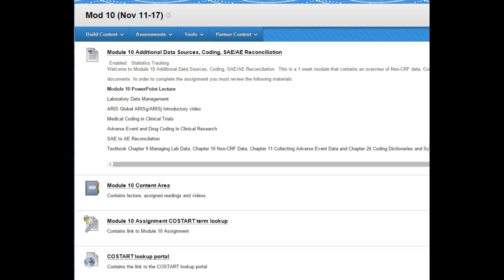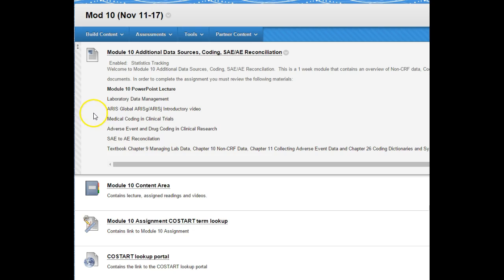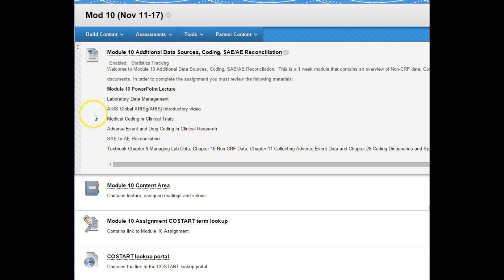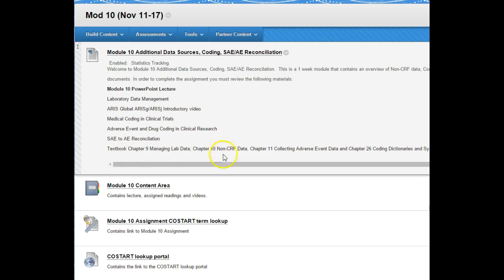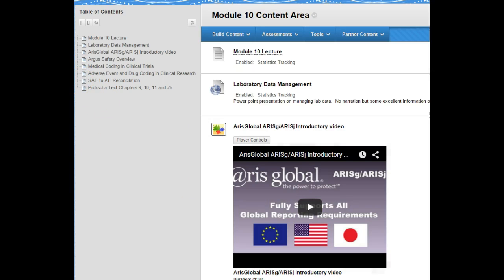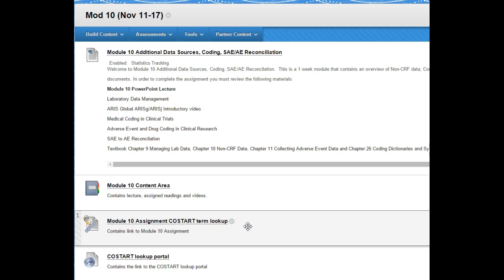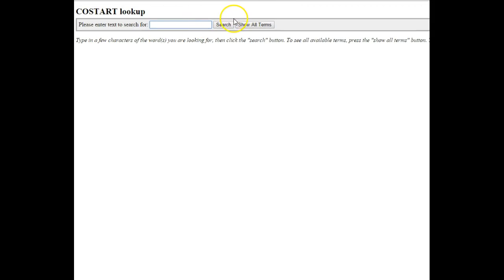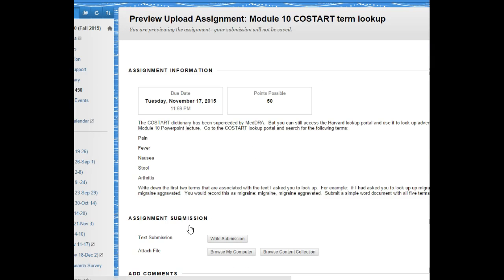UNCW CLR 450 Module 10 Introduction